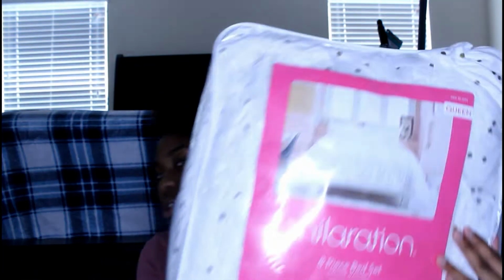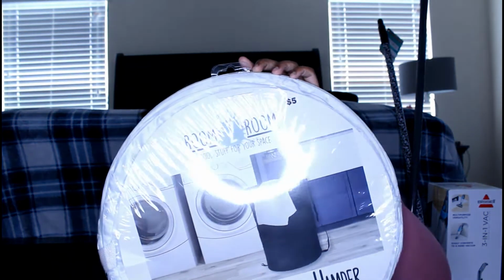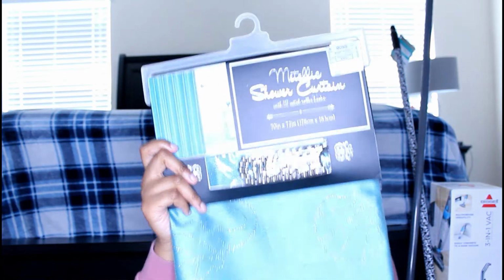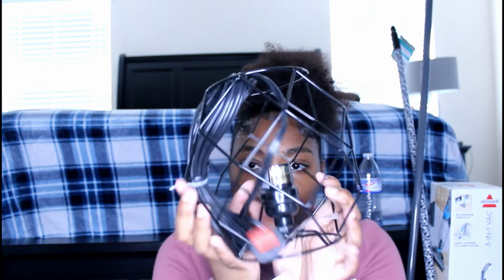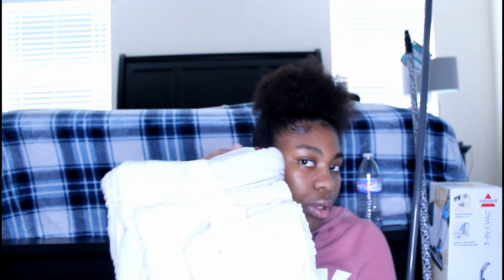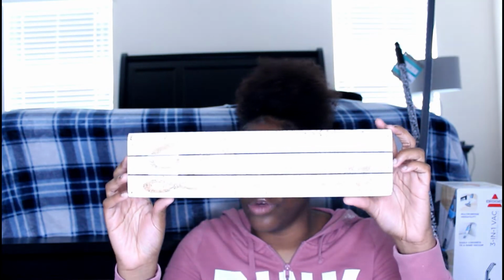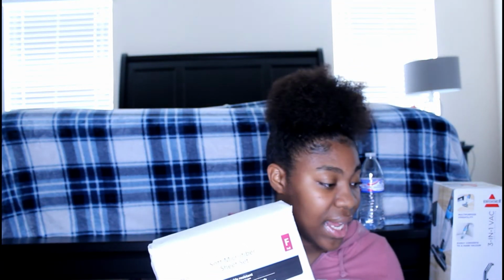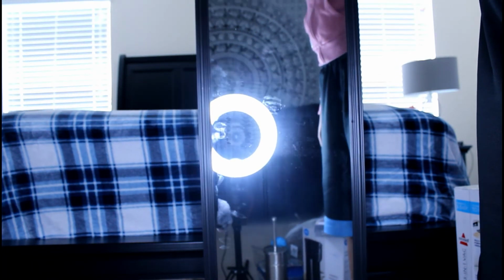COLLEGE DORM/APARTMENT HAUL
Hey guys! I went shopping the other day for my apartment so I decided to do a dorm haul.

-Canon t3i

-19